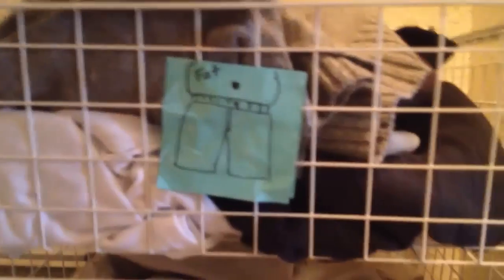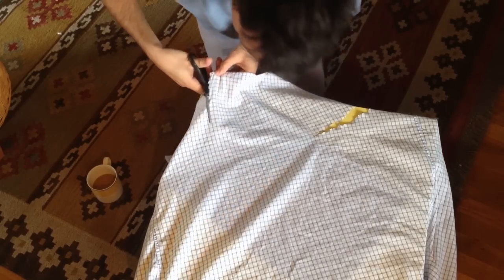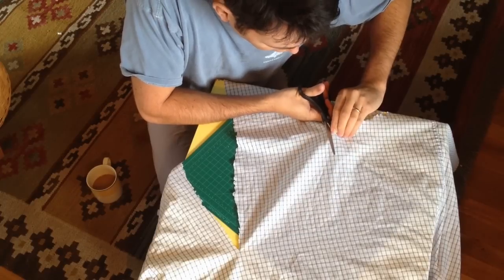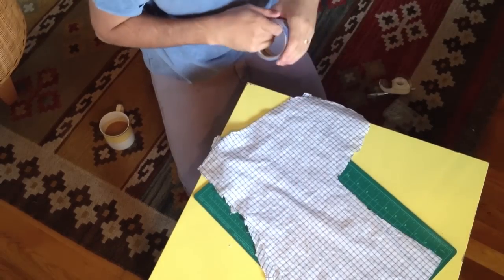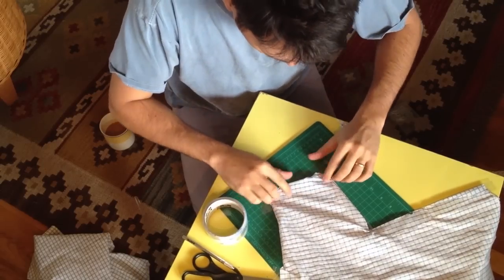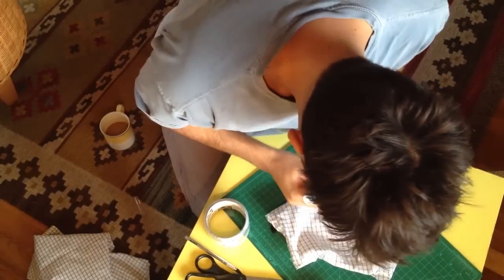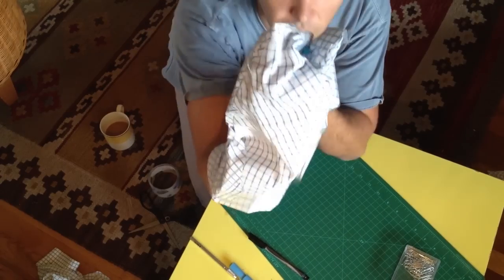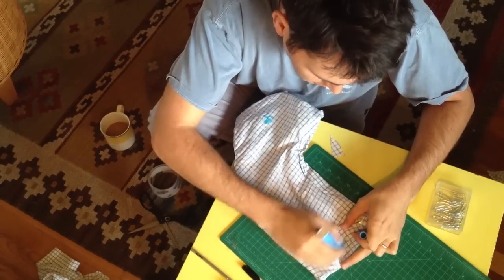DIY CHRISTMAS STOCKING